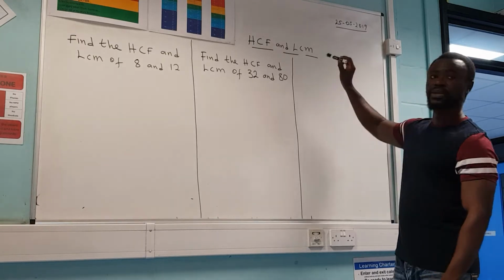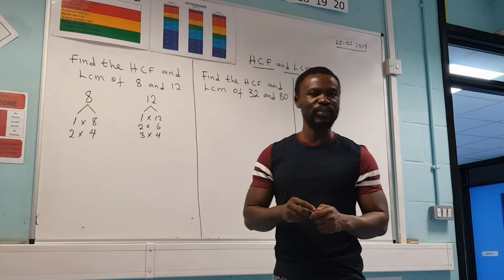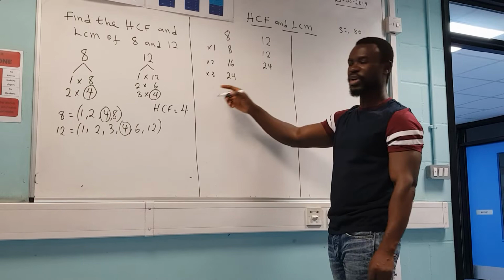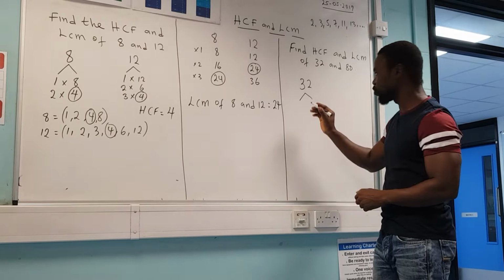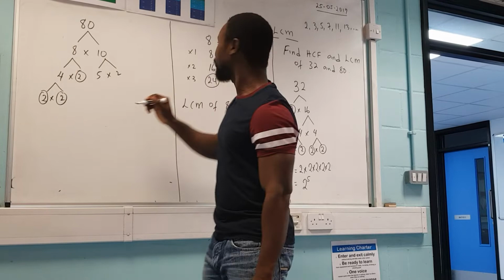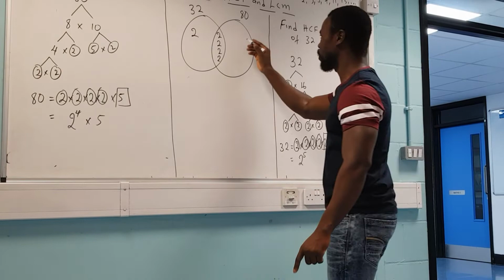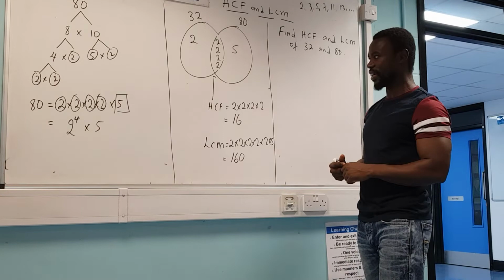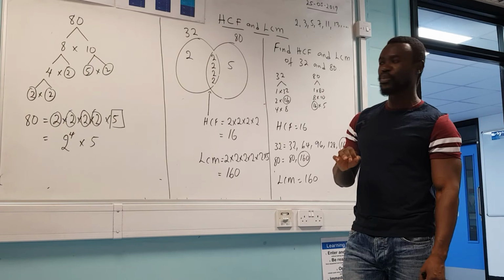HCF AND LCM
Highest Common Factor and Lowest Common Multiples explained in simple terms. Enjoy